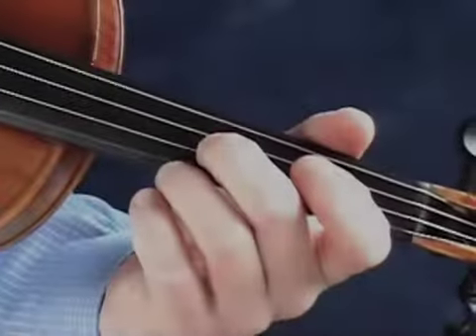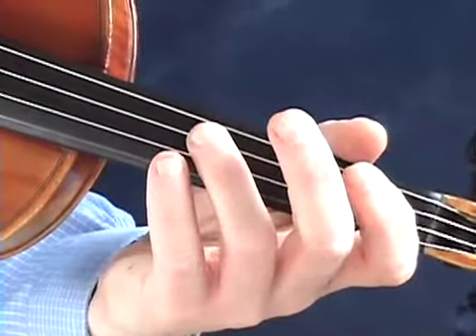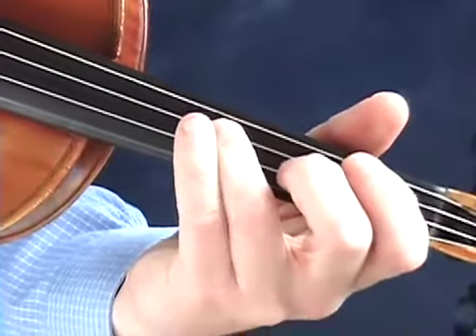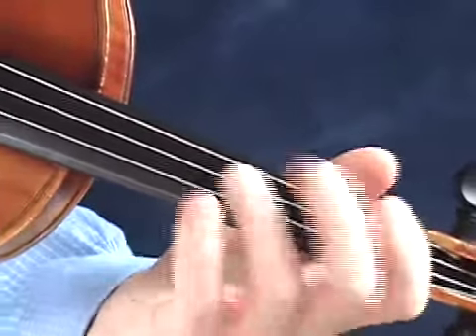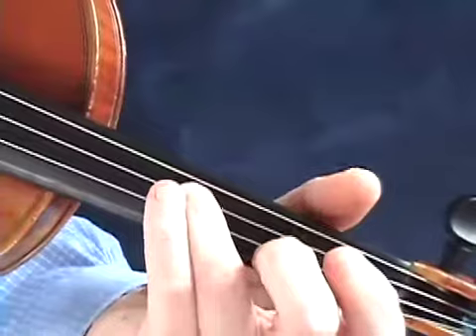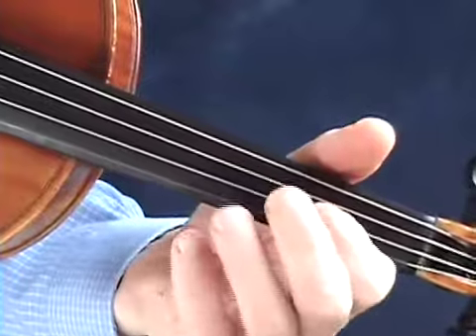FIDDLE/VIOLIN LESSON - How to play Amazing Grace - Getting Great Vibrato!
In this lesson, Paul teaches the classic "Amazing Grace". In the full lesson he will give instruction on how to attain great vibrato.